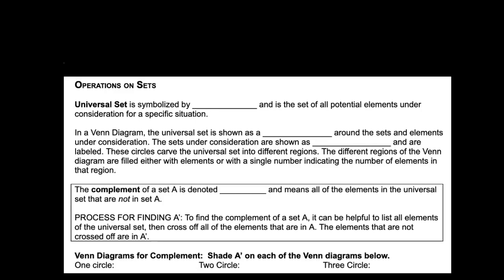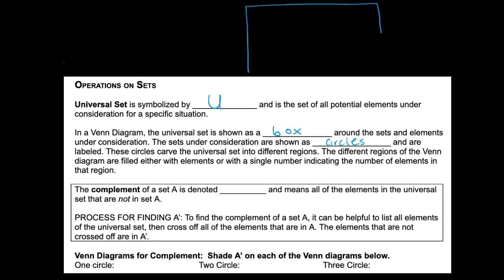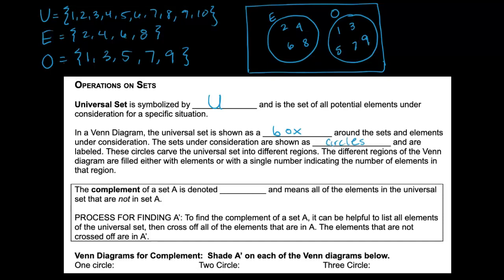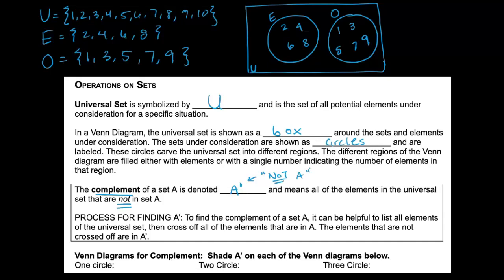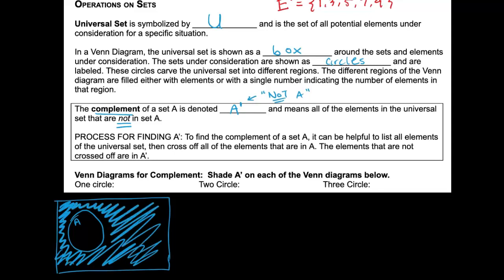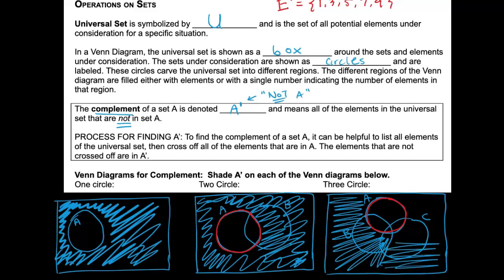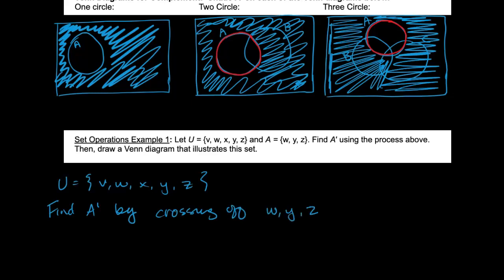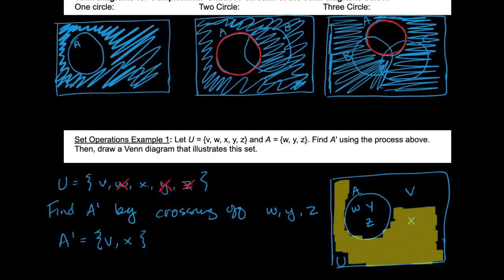MTH 125 Module 4 Video #5: Universal Set and Complement